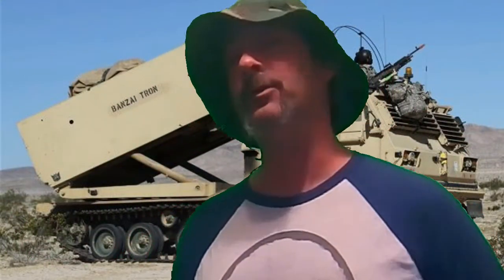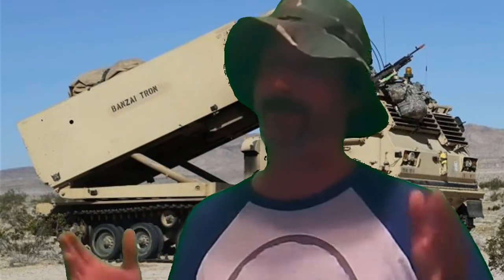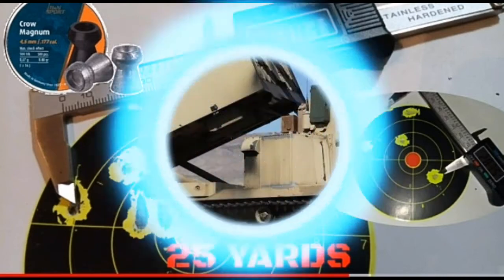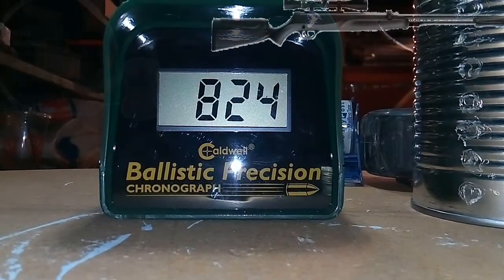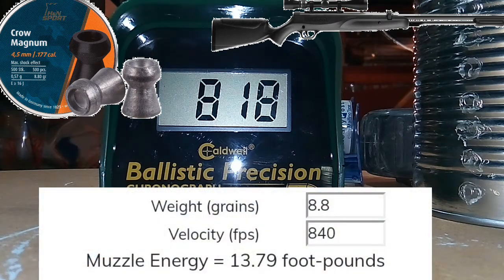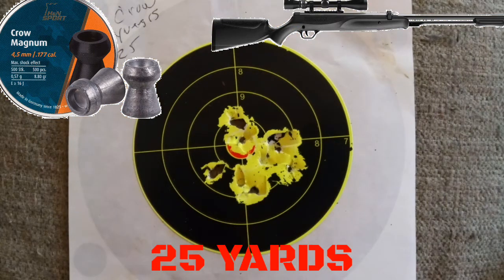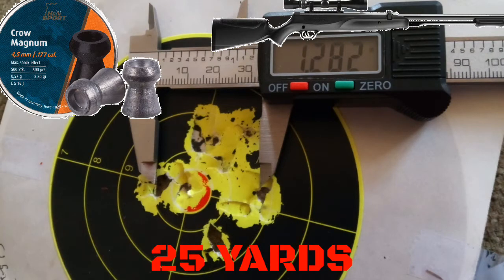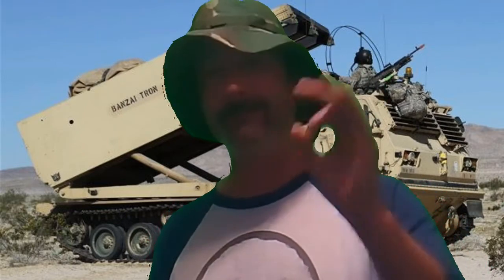H&N CROW MAGNUM Retested. with the Umarex Synergis at 25 YARDS.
Airgunner Umarex Airgunpellets this is a retest of the H&N Crow Magnum pellets at 25 yards with the umarex synergis. here is a link to the previous 10 yd and ballistics testing of the grow Magnum pellets. if you would like to help keep this channel 100% independent content consider a donation